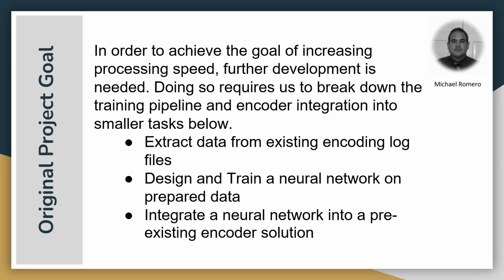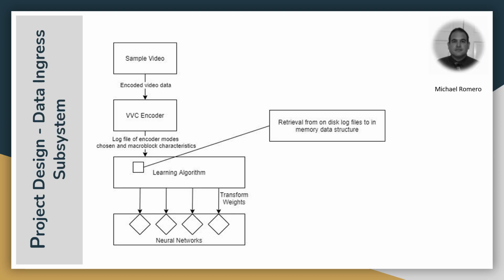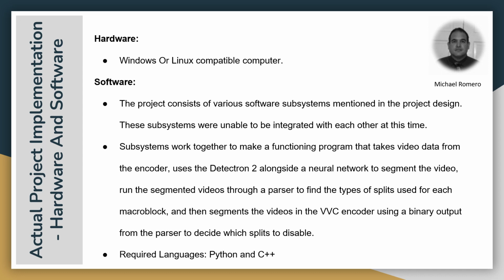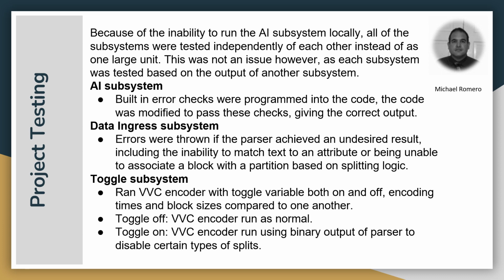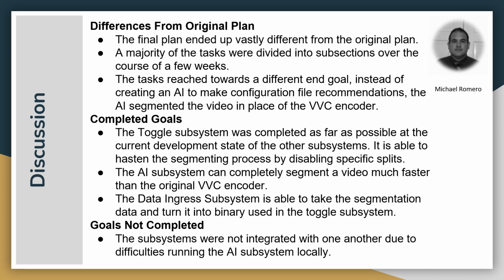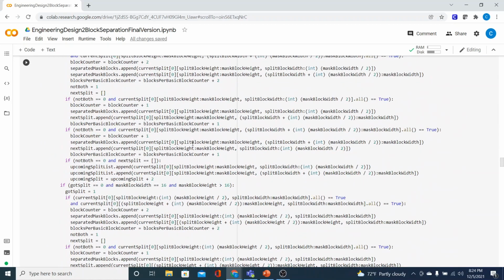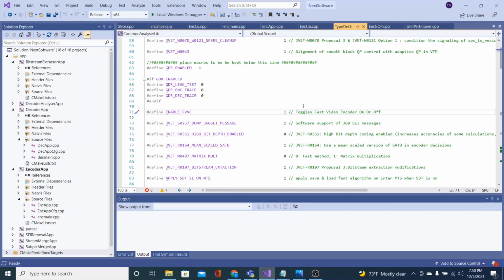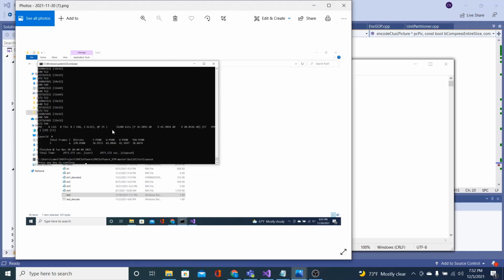Final Project Presentation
Group 3 EGNC4952C